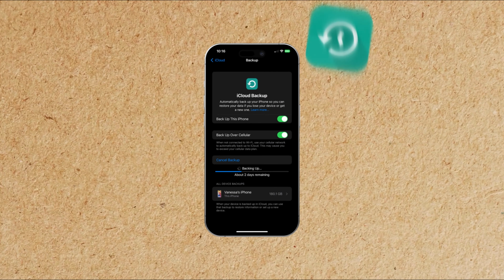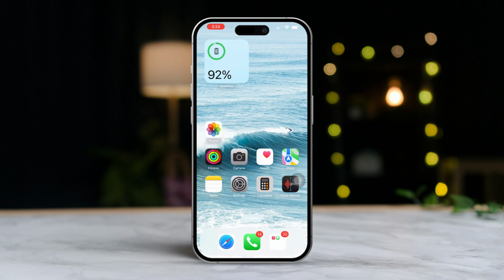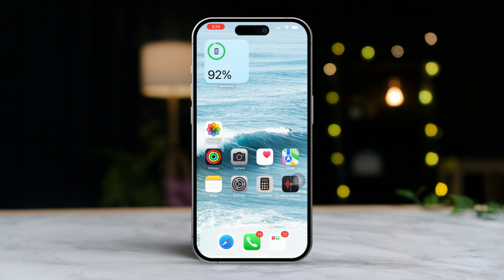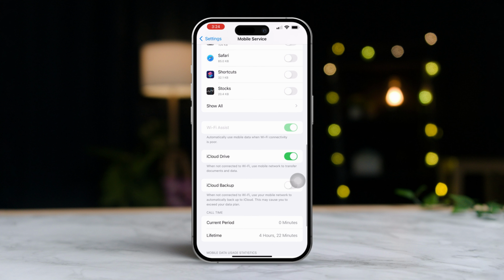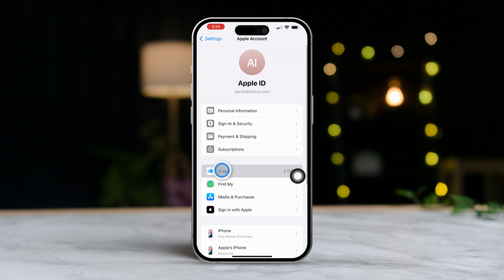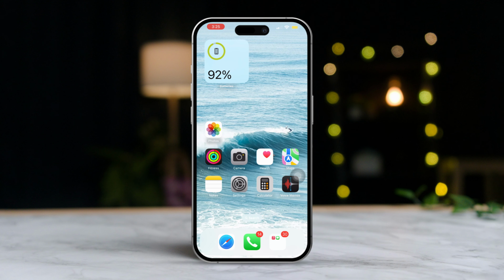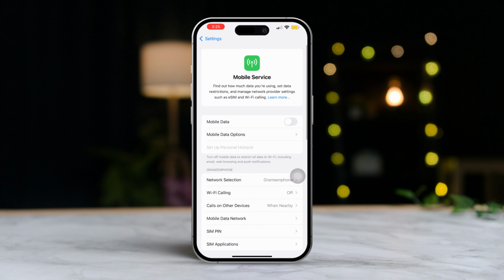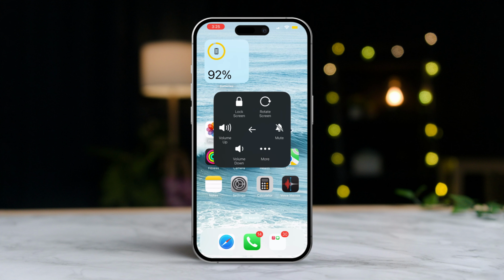Can't Backup on Mobile Data on iPhone | Fix iCloud Backup Issues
Are you unable to back up your iPhone using mobile data? If your iPhone won’t allow iCloud backups on cellular, don’t worry—I’ve got the solution! In this video, I’ll show you how to enable mobile data for iCloud backup, check your network settings, and troubleshoot restrictions that might be blocking backups. Learn how to fix iCloud backup errors and successfully back up your data using mobile data instead of Wi-Fi. Let’s get your iPhone backup working again!